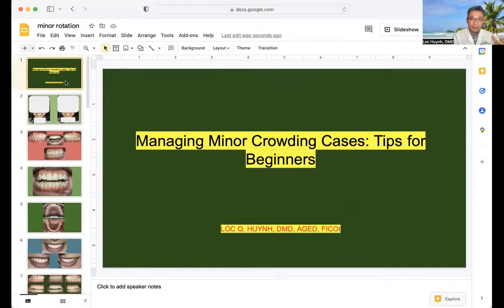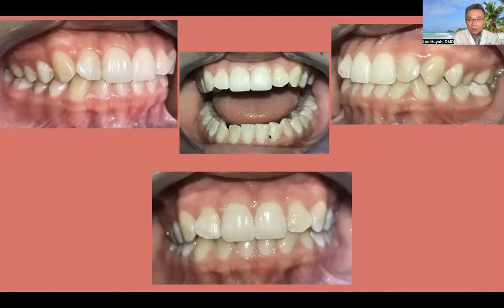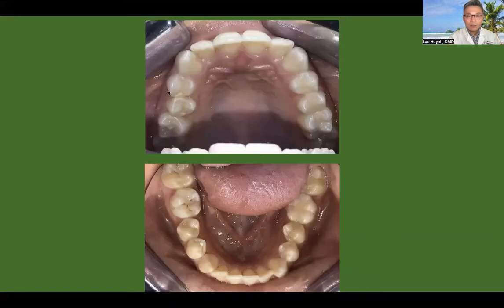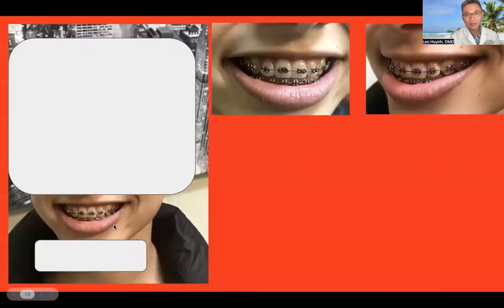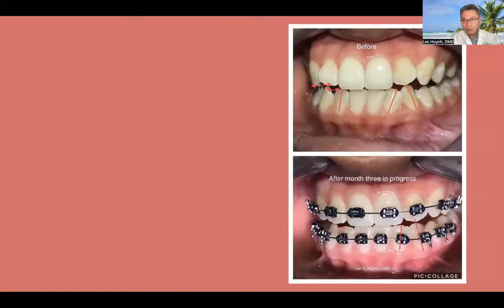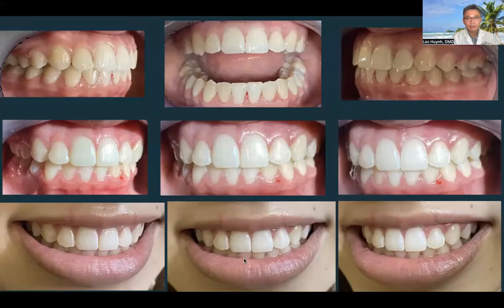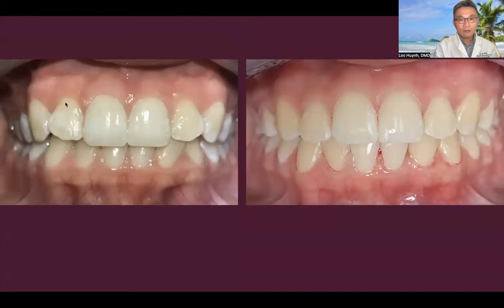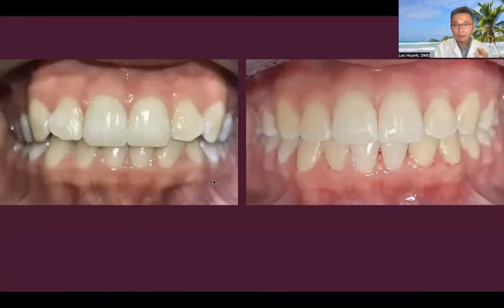TIPS FOR BEGINNERS: HOW TO MANAGE MINOR CROWDING CASES